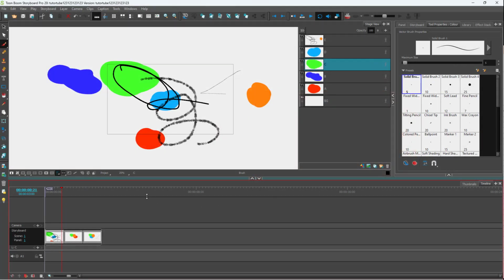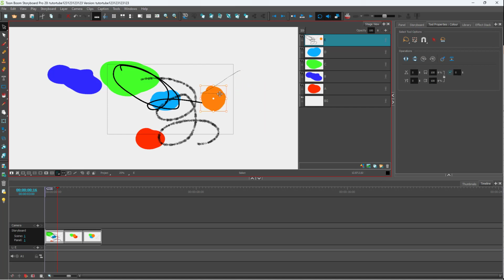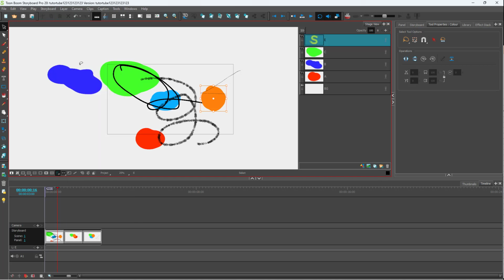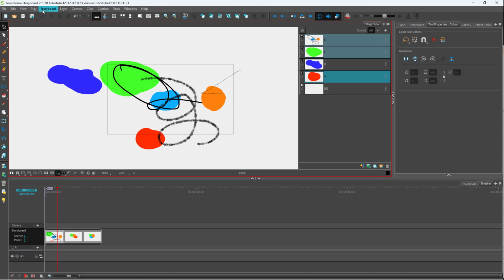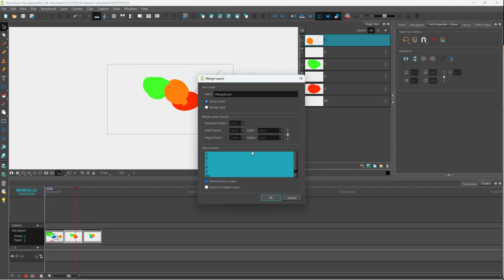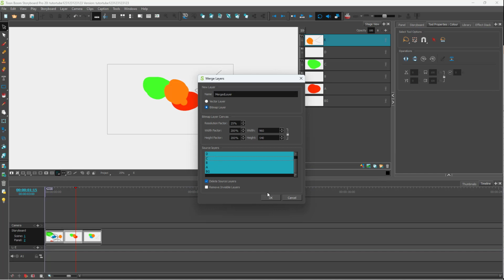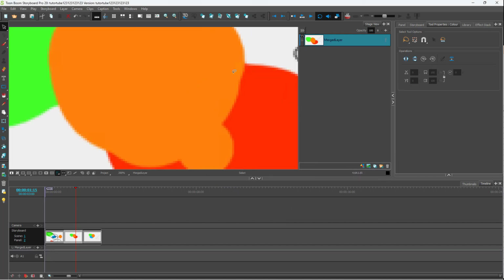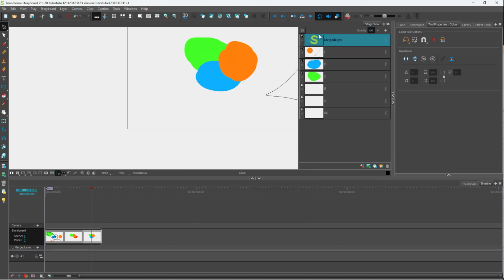Toon Boom Storyboard Pro Tutorial - Lesson 150 - Merge Layers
In this tutorial, we will be discussing about Merge Layers in Toon Boom Storyboard Pro.